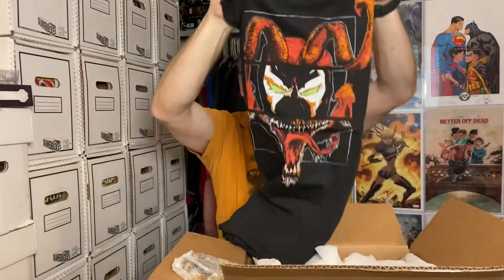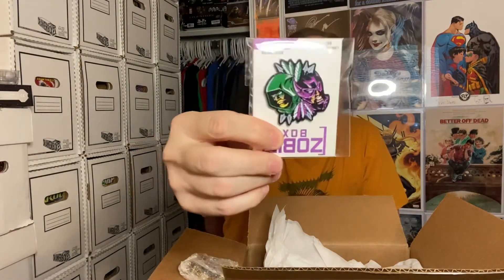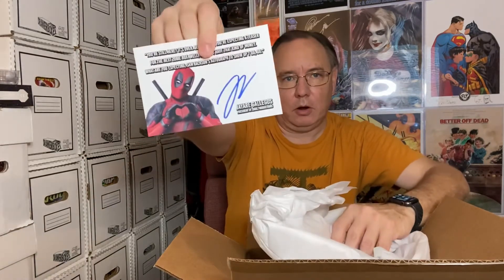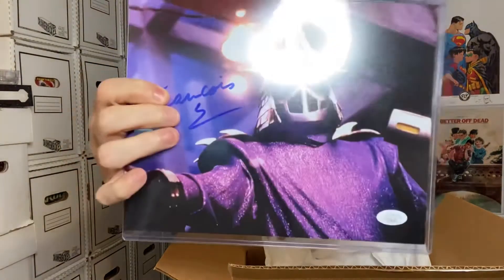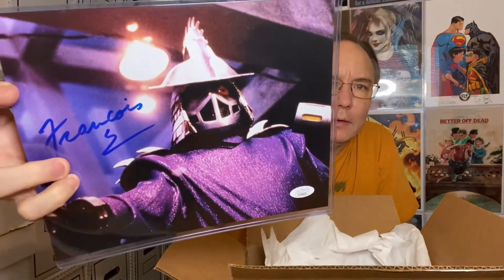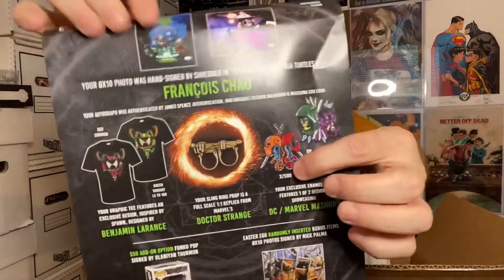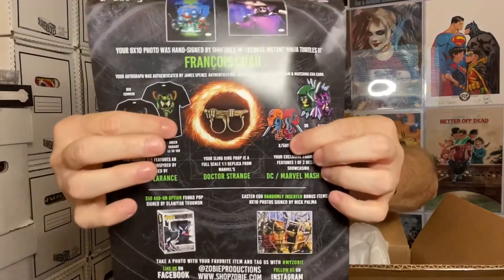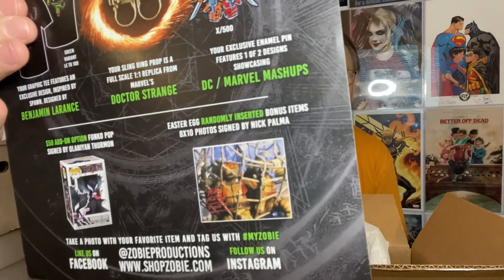Got the Zobie Box and its comic book related!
I picked up the Zobie Box and it had some great themes this month: TMNT, Marvel, DC, and Spawn. This is a theme that can't miss!